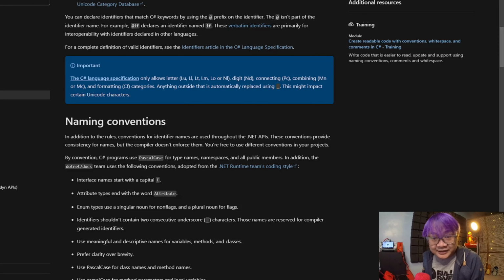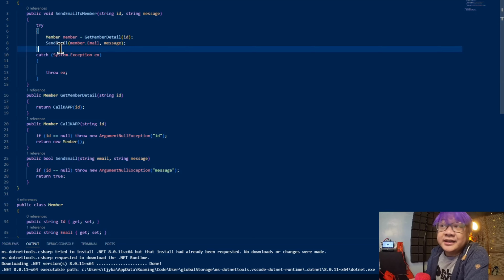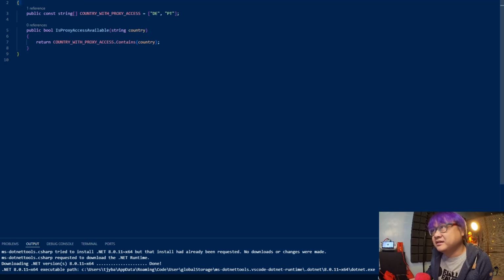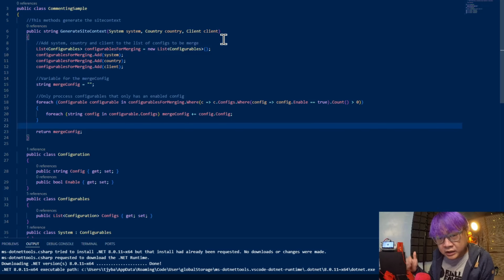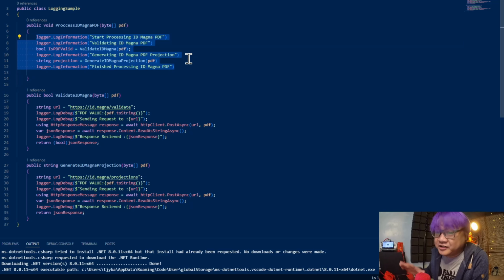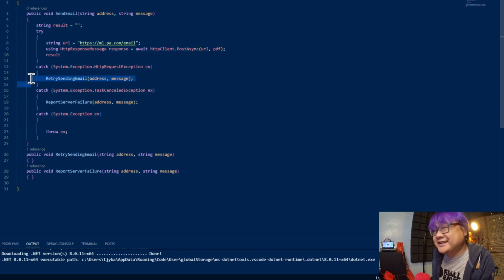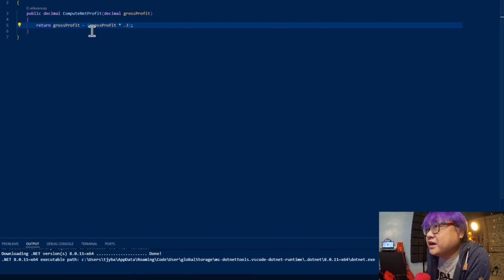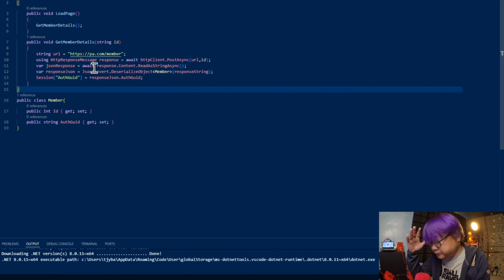10 Easy Code Review Guidelines You Can Implement Now!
These are the 10 easy to implement code review guidelines that you can implement in your Software Development Team.